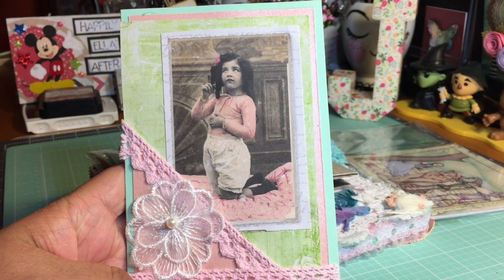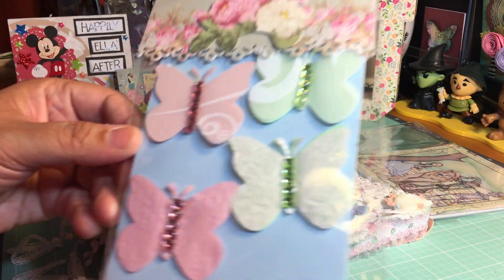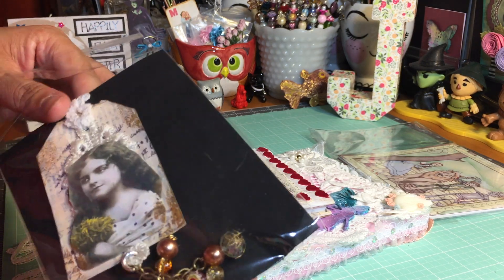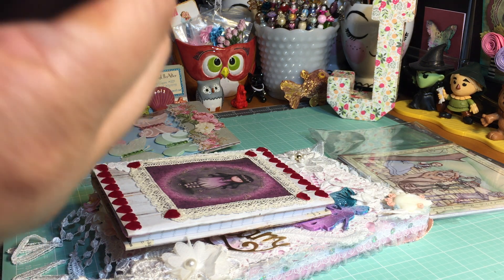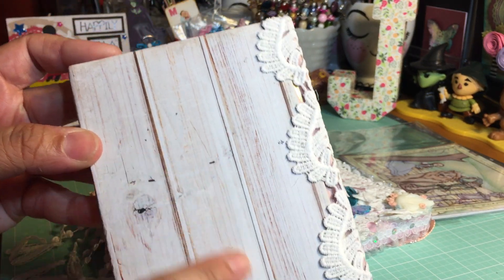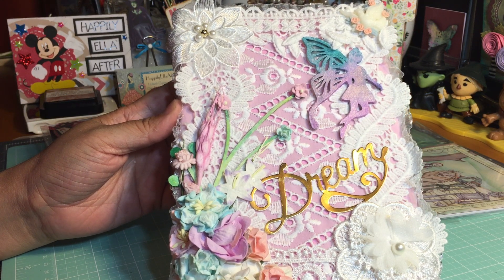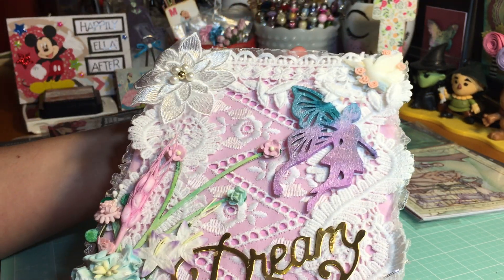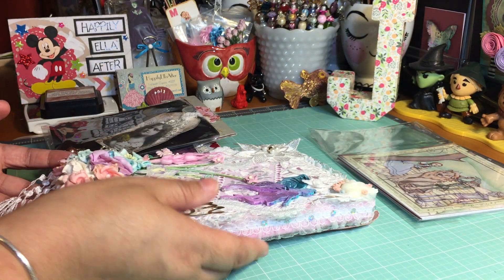"I Made It" Challenge Entry: Linda Hansen